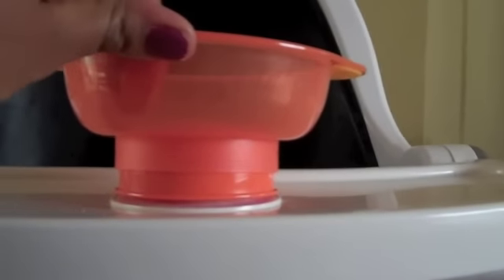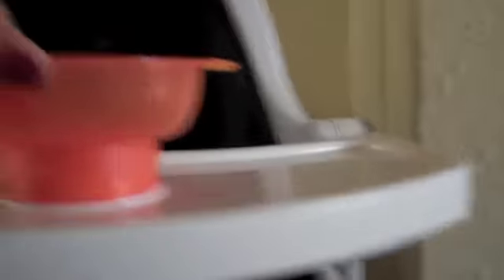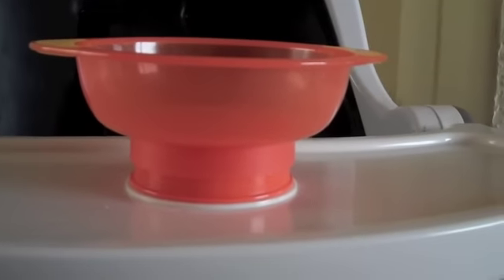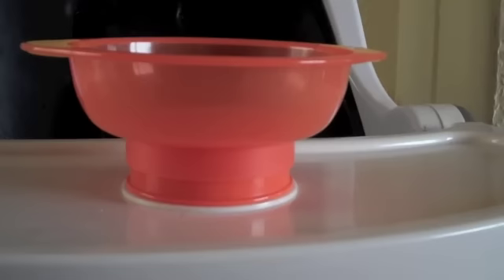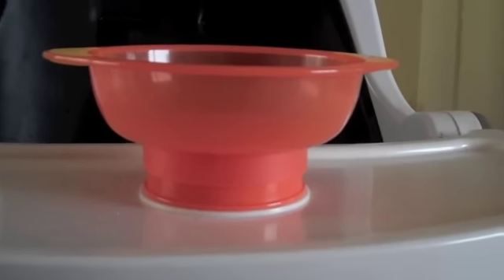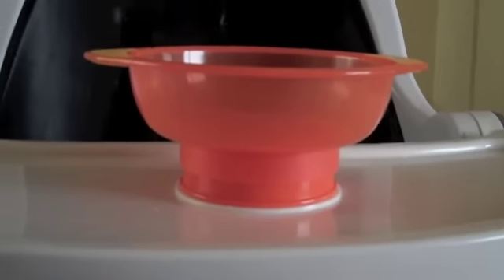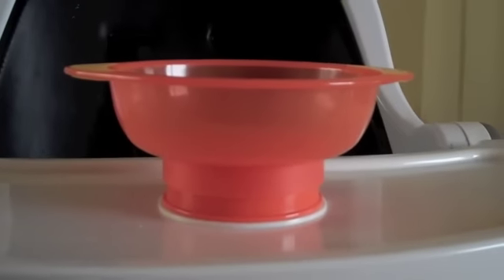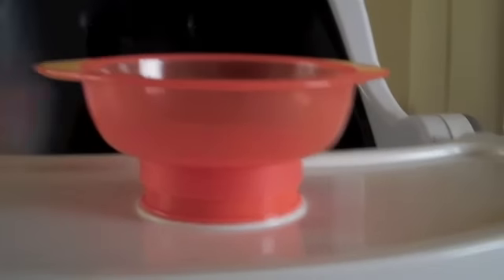Unbelievabowl Set Review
This is a truly fantastic invention from Vital Baby, Retailing at £4.99 and available amongst other places. I can highly recommend this product!